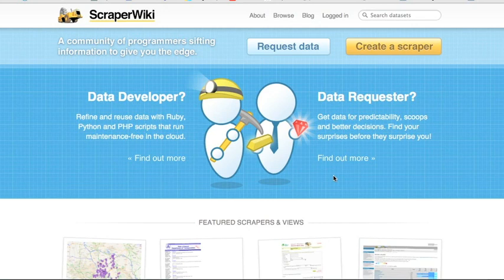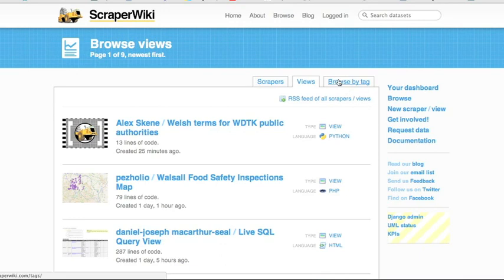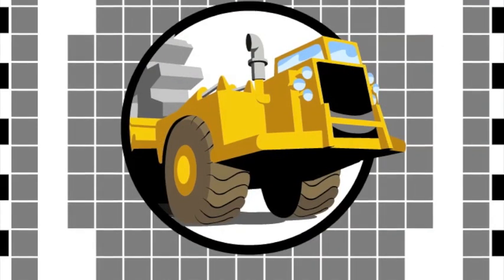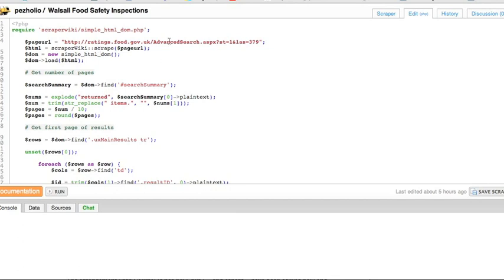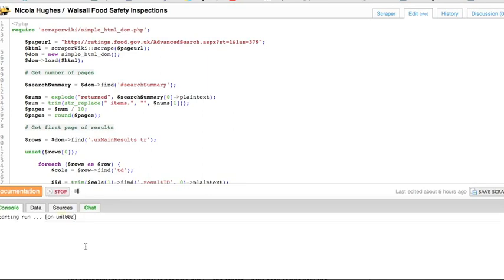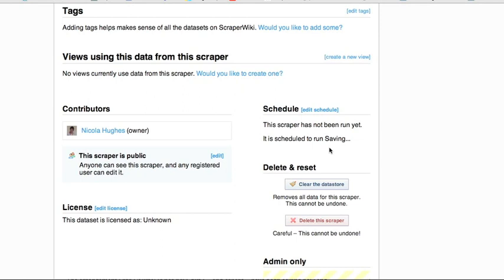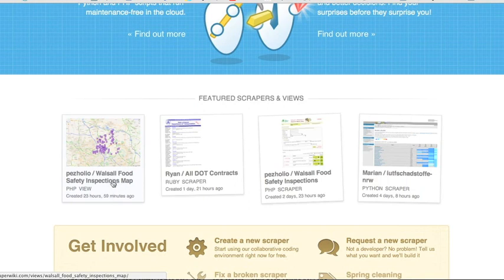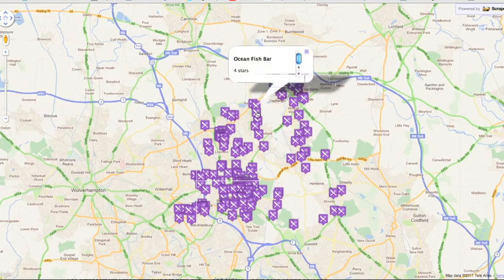Introduction to ScraperWiki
Here is a screencast introducing you to some of the basics of ScraperWiki.